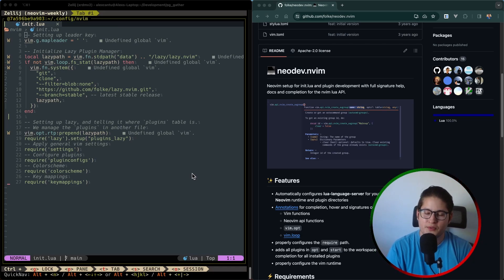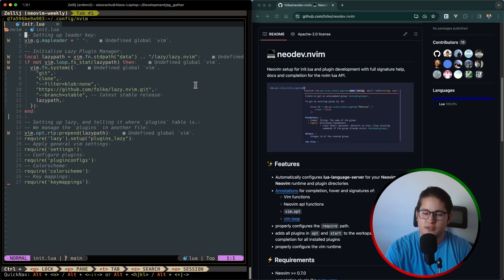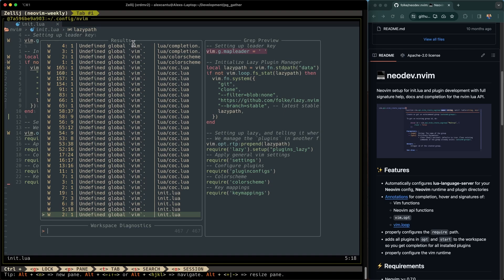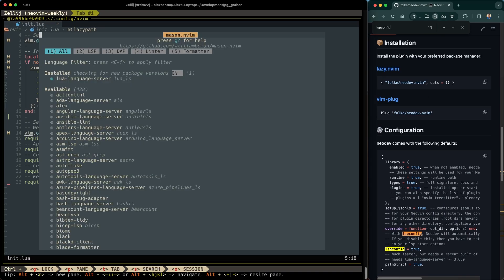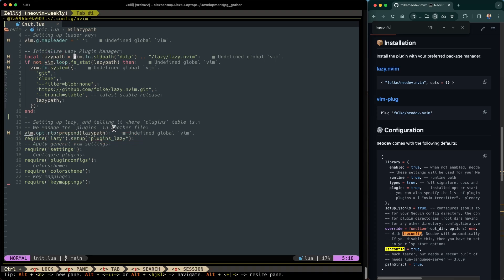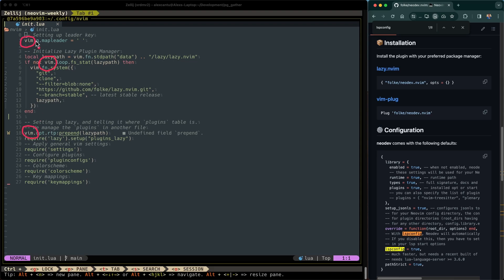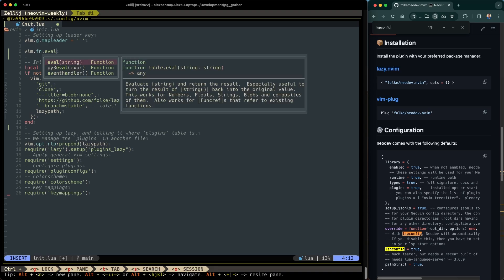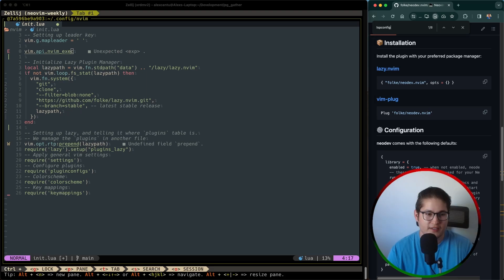neodev.nvim - Weekly Neovim Plugin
0:00 - Intro
1:28 - Pre-reqs
3:37 - Installation
5:41 - Usage